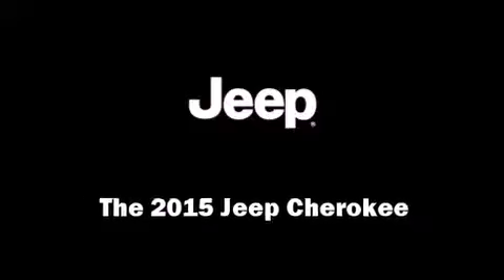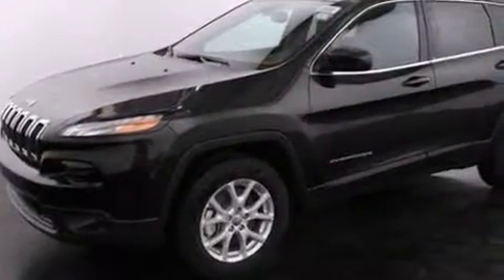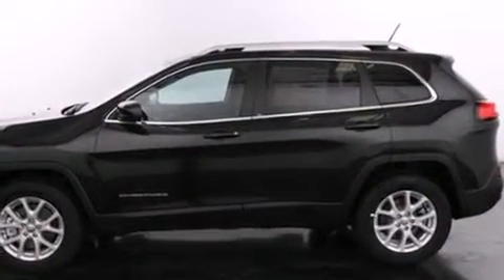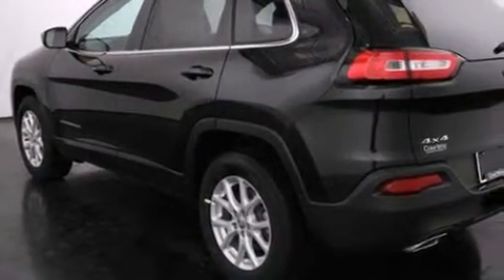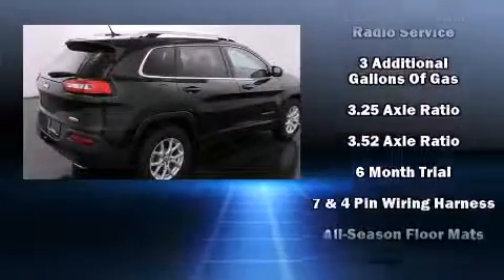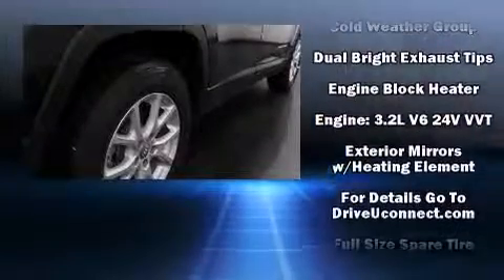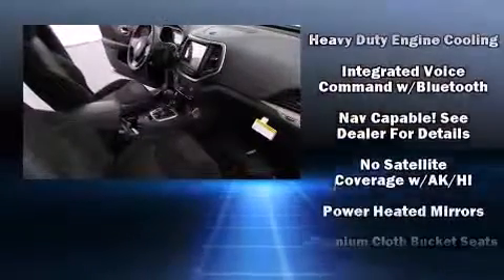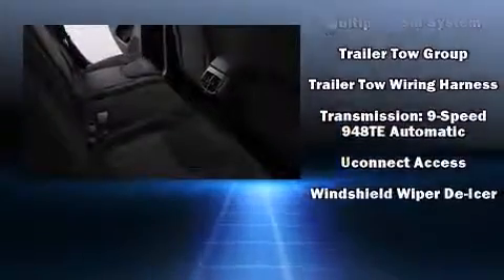2015 Jeep Cherokee Latitude 4x4 in Grand Rapids, MI 49548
Discerning drivers will appreciate the 2015 Jeep Cherokee. It features an automatic transmission, 4-wheel drive, and a 3.2 liter 6 cylinder engine. Jeep prioritized fit and finish as evidenced by: a trip computer, heated seats, heated steering wheel, remote keyless entry, a trailer hitch, a roof rack, and 1-touch window functionality. Jeep ensures the safety and security of its passengers with equipment such as: dual front impact airbags, front and rear SIDE impact airbags, traction control, brake assist, anti-whiplash front head restraints, a panic alarm, an emergency communication system, and 4 wheel disc brakes with ABS. With electronic stability control supplementing mechanical systems, you'll maintain precise command of the roadway. We pride ourselves on providing excellent customer service. Stop by our dealership or give us a call for more information.